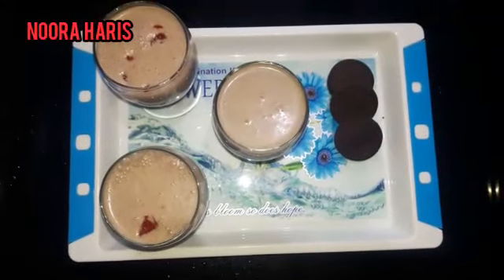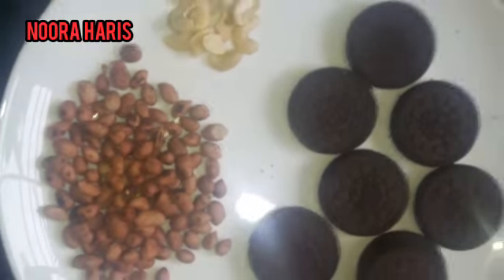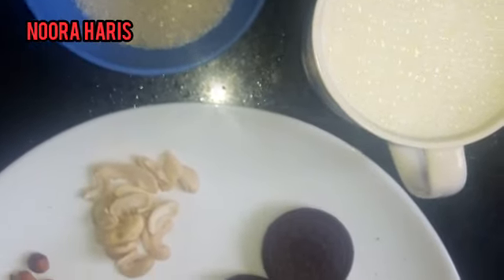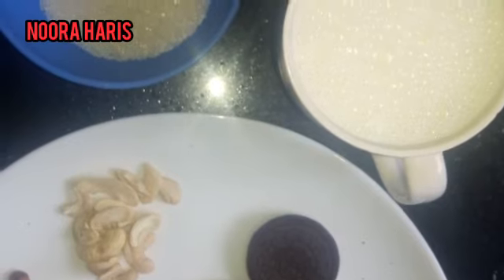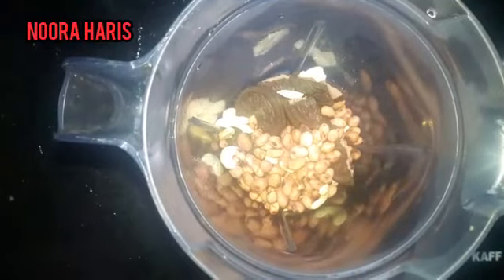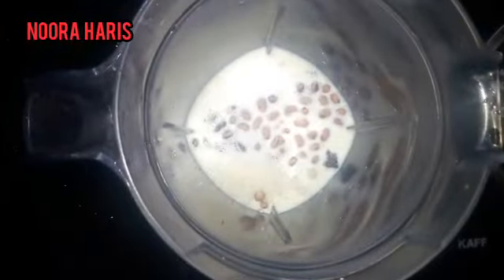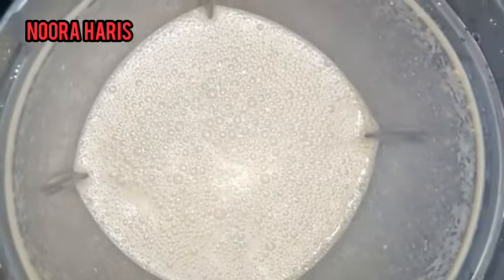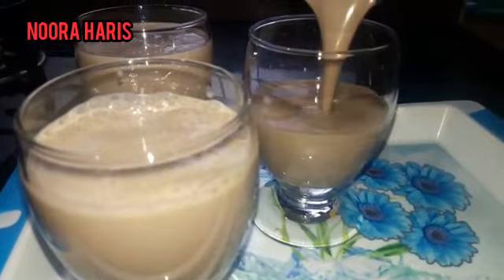super oreo juice